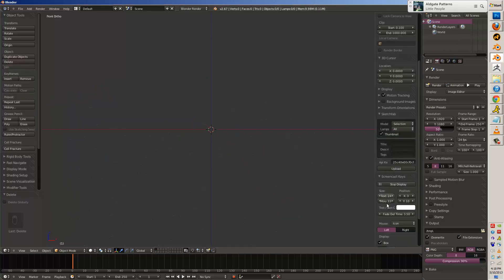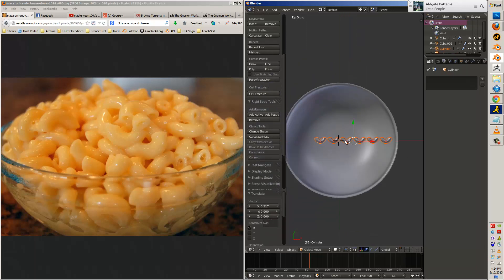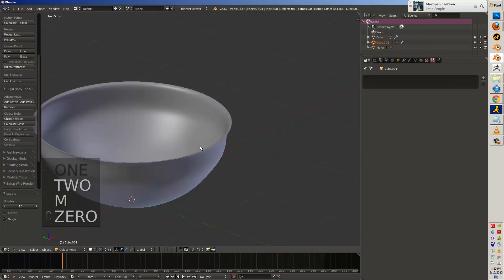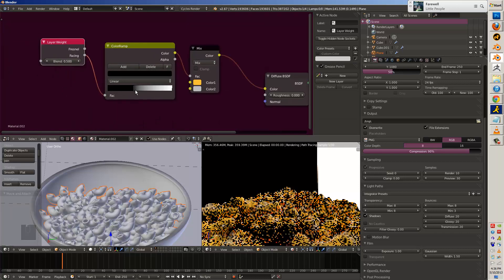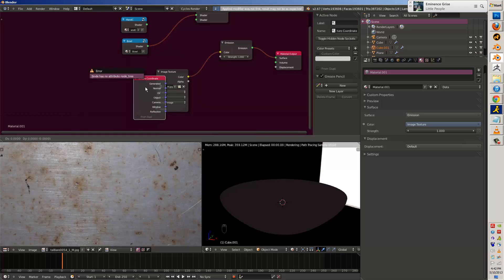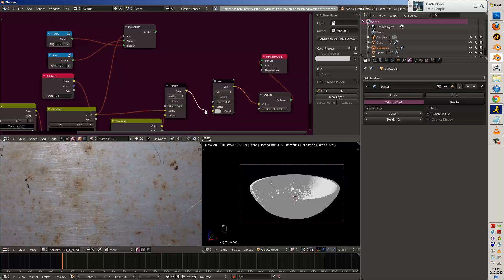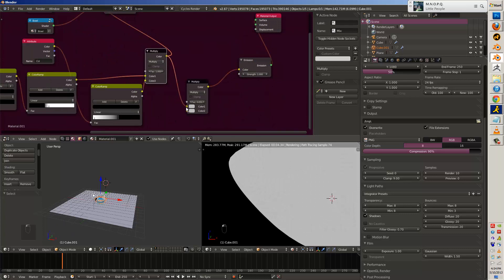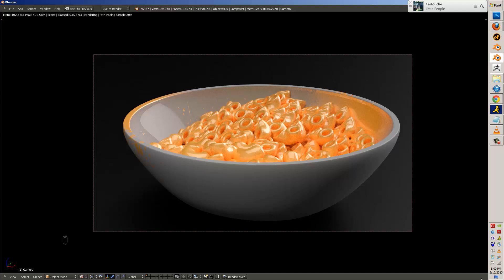Blender 3d: A Mac And Cheese Study #1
Just studying the mac and some cheese. Narrated for your pleasure.